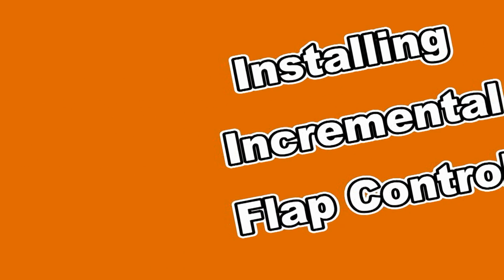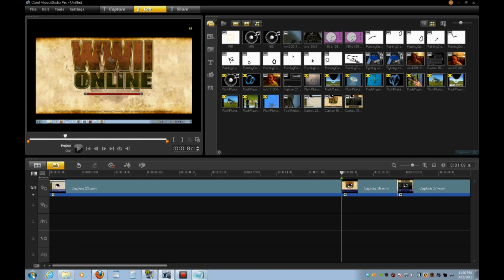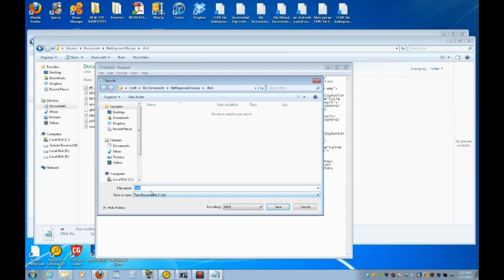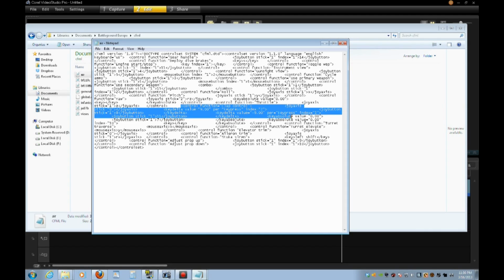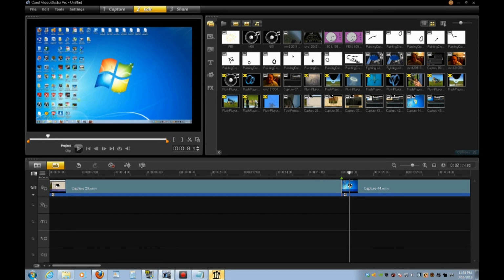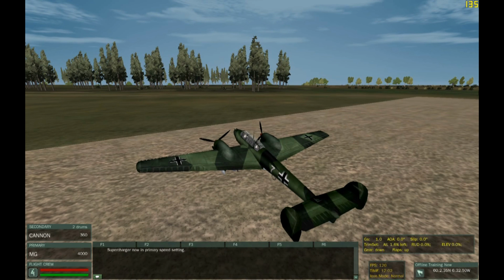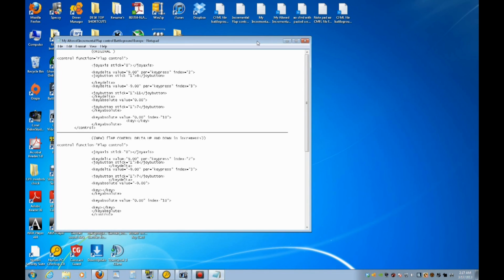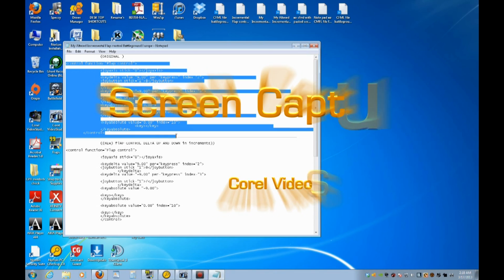Installing Incremental Flap Control Battleground Europe World War II Online (Video Game)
Fast tutorial on how to set incremental flap control for planes in Battleground Europe, WW II Online (Video Game). FOR PC
    Note: the Wiki site seems to be down at the moment so I entered the information in Annotations and you can find it in the Playnet Forums.